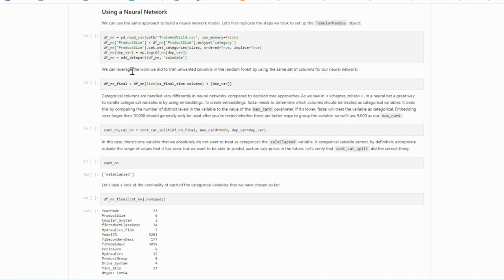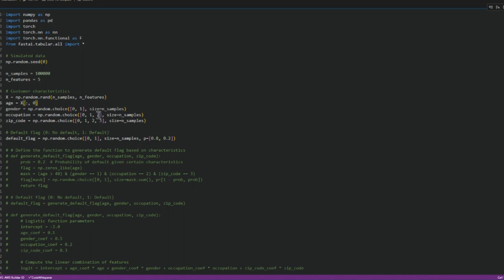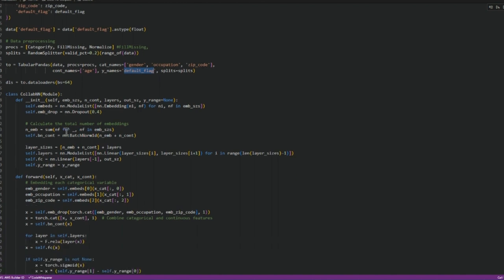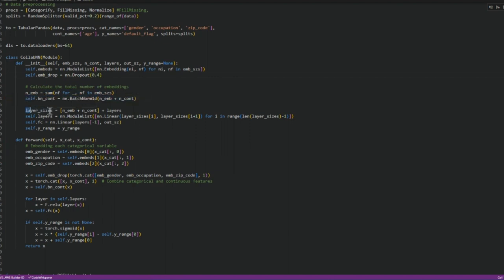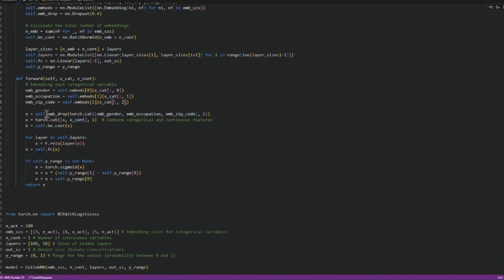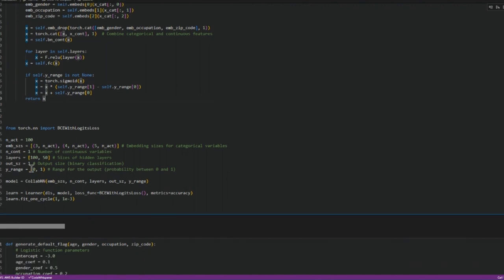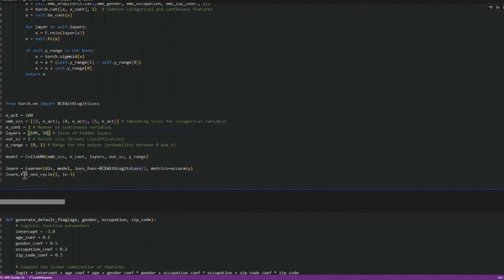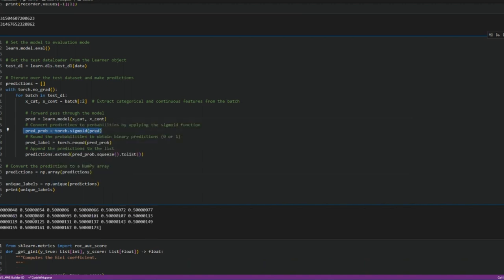Tabular Data Analysis with Neural Networks: Predictive Modeling Tutorial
Discover the power of neural networks in analyzing tabular data through our comprehensive tutorial. In this video, we dive into the world of predictive modeling using neural networks, enabling you to unlock valuable insights and make accurate predictions from structured data.
We introduce the concept of neural networks and their ability to handle complex relationships and patterns in tabular data.
Using Python and popular deep learning library fastai we guide you through the step-by-step process of building and training a neural network model for predictive modeling. You'll learn how to preprocess the data, handle missing values, normalize features, and split the dataset into training and testing sets.
Through practical example and simulated dataset, we demonstrate how neural networks can be applied to tasks such as customer credit risk assessment. You'll witness firsthand how neural networks can uncover hidden patterns and make accurate predictions from tabular data.

# code below

import torch
import torch.nn as nn
import torch.nn.functional as F
from fastai.tabular.all import *

# Simulated data
np.random.seed(0)

n_samples = 100000
n_features = 5

X = np.random.rand(n_samples, n_features)
age = X[:, 0]
gender = np.random.choice([0, 1], size=n_samples)
occupation = np.random.choice([0, 1, 2], size=n_samples)
zip_code = np.random.choice([0, 1, 2, 3], size=n_samples)
default_flag = np.random.choice([0, 1], size=n_samples, p=[0.8, 0.2])
data = pd.DataFrame({
    'age': age,
    'gender': gender,
    'occupation': occupation,
    'zip_code': zip_code,
    'default_flag': default_flag

data['default_flag'] = data['default_flag'].astype(float)

# Data preprocessing
procs = [Categorify, FillMissing, Normalize]
splits = RandomSplitter(valid_pct=0.2)(range_of(data))

to = TabularPandas(data, procs=procs, cat_names=['gender', 'occupation', 'zip_code'],
                   cont_names=['age'], y_names='default_flag', splits=splits)

dls = to.dataloaders(bs=64)

class CollabNN(Module):
    def __init__(self, emb_szs, n_cont, layers, out_sz, y_range=None):
        self.embeds = nn.ModuleList([nn.Embedding(ni, nf) for ni, nf in emb_szs])
        self.emb_drop = nn.Dropout(0.4)

        # Calculate the total number of embeddings
        n_emb = sum(nf for _, nf in emb_szs)
        self.bn_cont = nn.BatchNorm1d(n_emb + n_cont)

        layer_sizes = [n_emb + n_cont] + layers
        self.layers = nn.ModuleList([nn.Linear(layer_sizes[i], layer_sizes[i+1]) for i in range(len(layer_sizes)-1)])
        self.fc = nn.Linear(layers[-1], out_sz)
        self.y_range = y_range

    def forward(self, x_cat, x_cont):
        # Embedding each categorical variable
        emb_gender = self.embeds[0](x_cat[:, 0])
        emb_occupation = self.embeds[1](x_cat[:, 1])
        emb_zip_code = self.embeds[2](x_cat[:, 2])

        x = self.emb_drop(torch.cat([emb_gender, emb_occupation, emb_zip_code], 1))
        x = torch.cat([x, x_cont], 1)  # Combine categorical and continuous features
        x = self.bn_cont(x)

        for layer in self.layers:
            x = F.relu(layer(x))
        x = self.fc(x)

        if self.y_range is not None:
            x = torch.sigmoid(x)
            x = x * (self.y_range[1] - self.y_range[0])
            x = x + self.y_range[0]
        return x
from torch.nn import BCEWithLogitsLoss
n_act = 100
emb_szs = [(3, n_act), (4, n_act), (5, n_act)] # Embedding sizes for categorical variables
n_cont = 1 # Number of continuous variables
layers = [100, 50] # Sizes of hidden layers
out_sz = 1 # Output size (binary classification)
y_range = (0, 1) # Range for the output (probability between 0 and 1)
model = CollabNN(emb_szs, n_cont, layers, out_sz, y_range)
learn = Learner(dls, model, loss_func=BCEWithLogitsLoss(), metrics=accuracy)
learn.fit_one_cycle(1, 1e-3)

# Set the model to evaluation mode
learn.model.eval()

# Get the test dataloader from the Learner object
test_dl = learn.dls.test_dl(data)

# Iterate over the test dataset and make predictions
predictions = []
with torch.no_grad():
    for batch in test_dl:
        x_cat, x_cont = batch[:2]  # Extract categorical and continuous features from the batch

        # Forward pass through the model
        pred = learn.model(x_cat, x_cont)
        # Convert predictions to probabilities by applying the sigmoid function
        pred_prob = torch.sigmoid(pred)
        # Round the probabilities to obtain binary predictions (0 or 1)
        pred_label = torch.round(pred_prob)
        # Append the predictions to the list
        predictions.extend(pred_prob.squeeze().tolist())

# Convert the predictions to a NumPy array
predictions = np.array(predictions)

unique_labels = np.unique(predictions)
print(unique_labels)